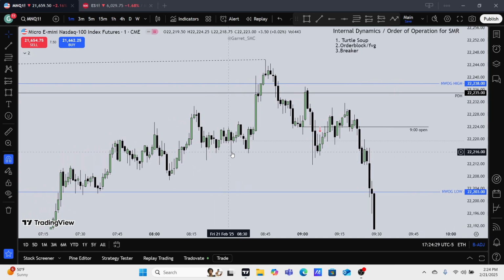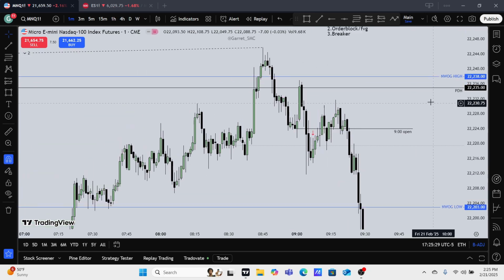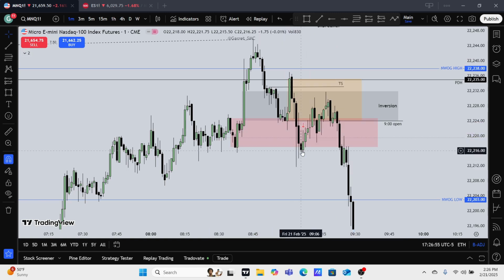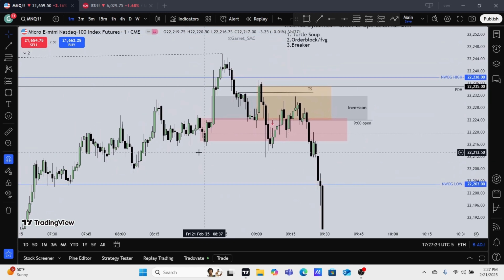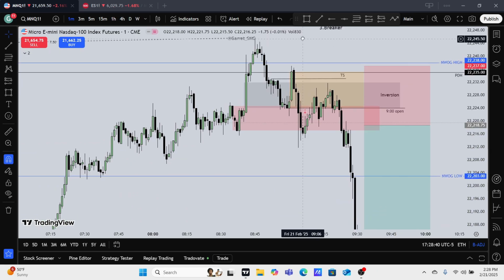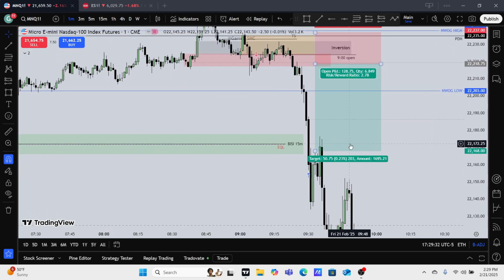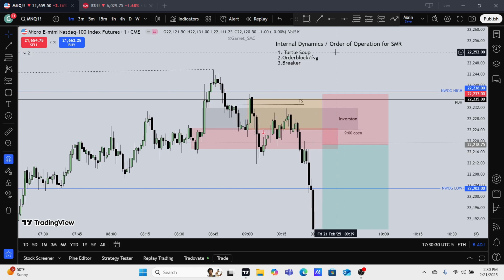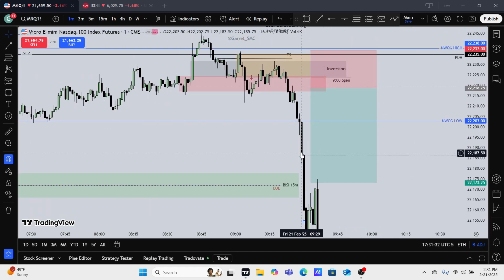SHORTING THE 9:30 OPEN | Trade Review